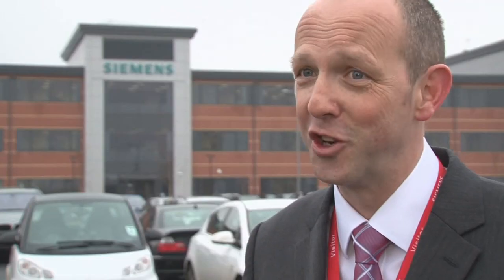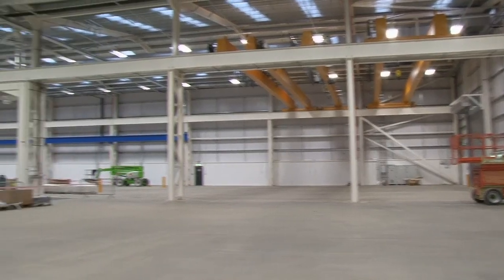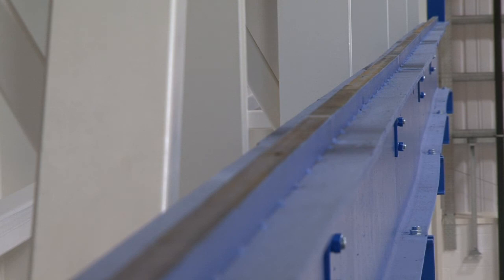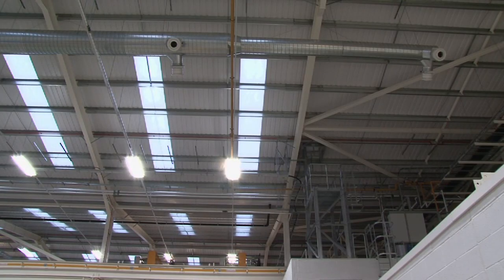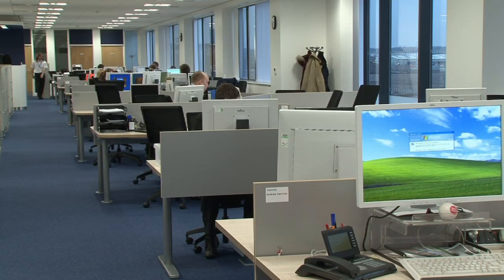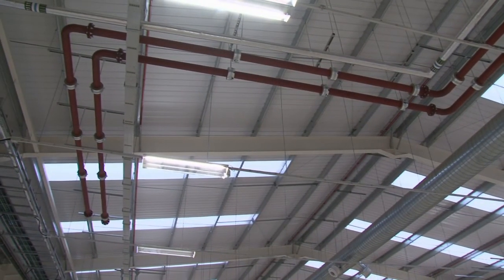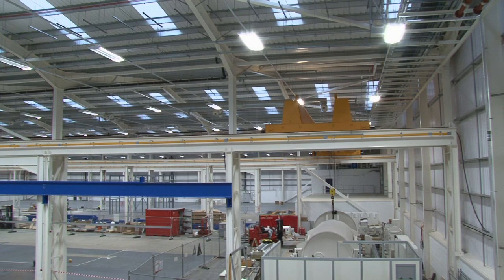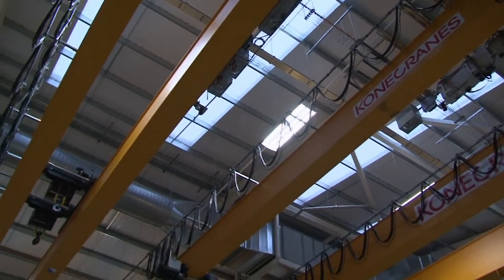Framed in Steel - Siemens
This is a film about the new Siemens factory and office building in Lincoln. It's the fifth and final film in a series called Framed in Steel, made for the British Constructional Steelwork Association in 2012-13.